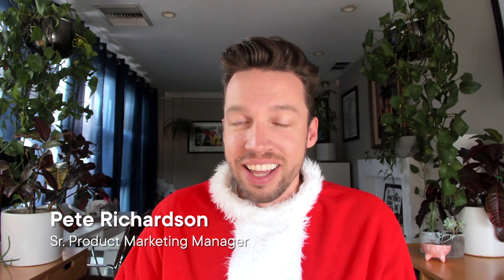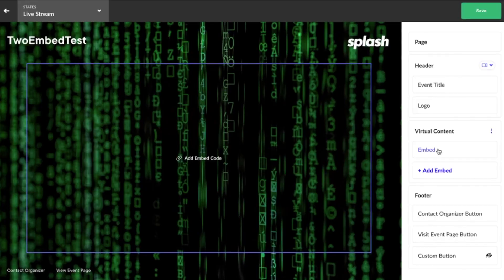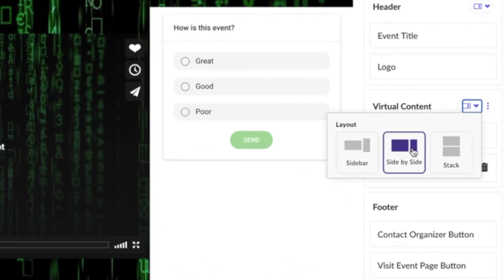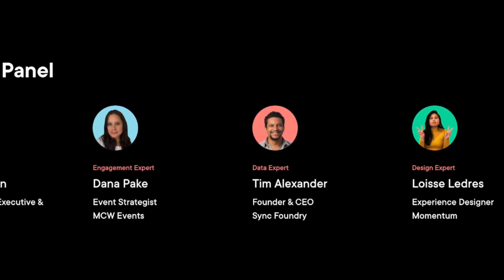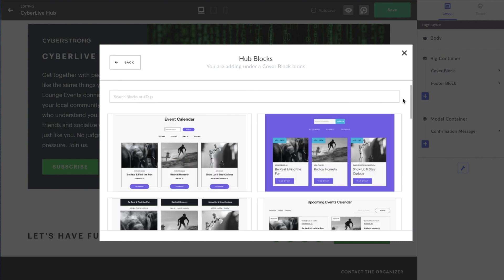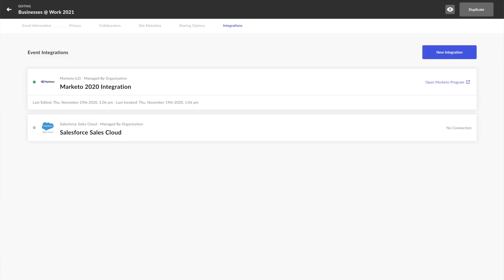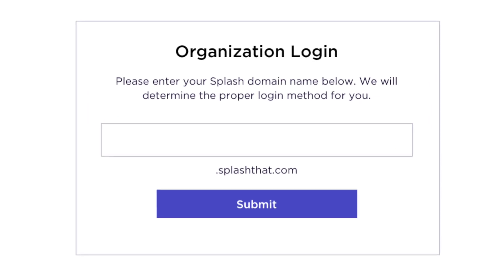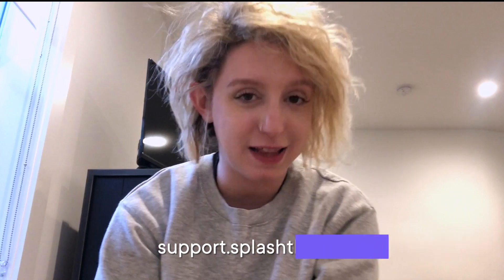Splash Product Release | December 2020 | Event Marketing Platform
Splash’s December 2020 release is packed with new features to help you run adjective-hungry programs: ones that are beautiful, branded, data-driven, automated, secure, and engaging.

What's new this month:
• Add a second embed in your Virtual Event Page for a truly immersive guest experience
• Turn a regular event page into a hub with a click
• Access Splash quickly and securely with SSO

0:50 2 Embeds, 3 Layouts
1:31 Virtual Event Makeover
2:13 Hub Blocks
2:51 Platform Automation
3:27 Product Resources